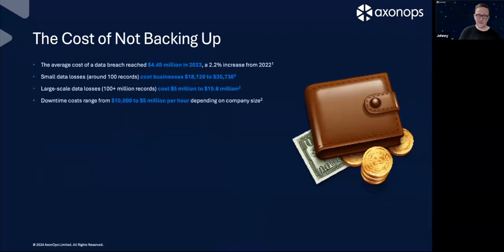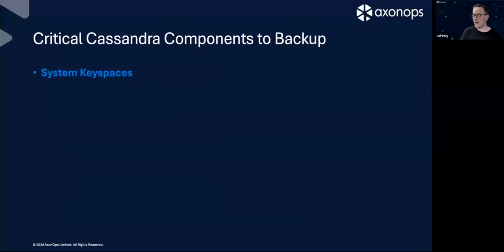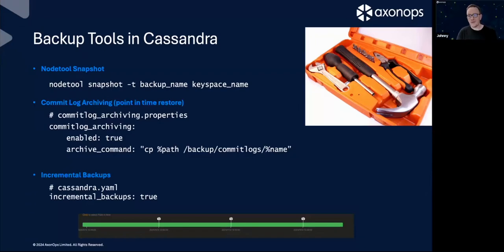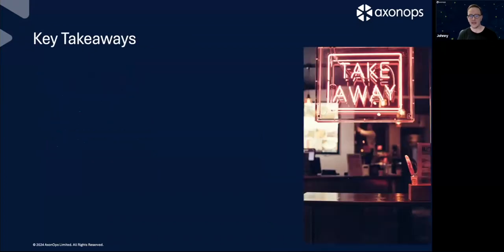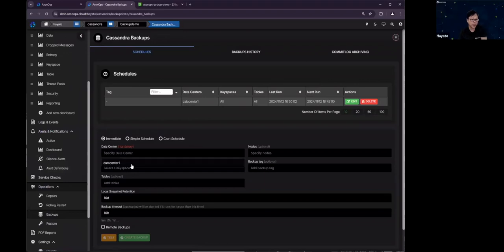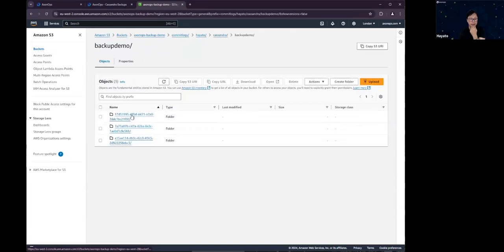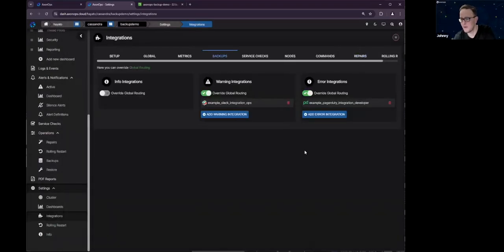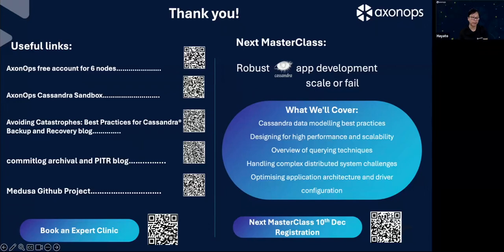AxonOps Masterclass: Cassandra Backup and Restore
This is our first session in a new Cassandra MasterClass Series focused on Cassandra Backup and Restore. You’ll explore a topic often overlooked yet is arguably the most critical aspect of Cassandra operations, ensuring protection from data loss, service outage and cyber threats..

What We Cover:
- Why backups matters with Cassandra
- What to consider when backing up Cassandra
- Backup and restore tooling options
- Making it easy with AxonOps

Key Takeaways:
- Why a highly available cluster still needs to be backed up
- Why backup and restore does not need to be painful
- What a reliable test plan looks like and why it is critical
- How Cassandra commitlog archiving and point-in-time-restore can be accessed with ease.

Look out for other MasterClass webinars in this series, focusing on all aspects of monitoring and operating a Cassandra cluster like an expert.